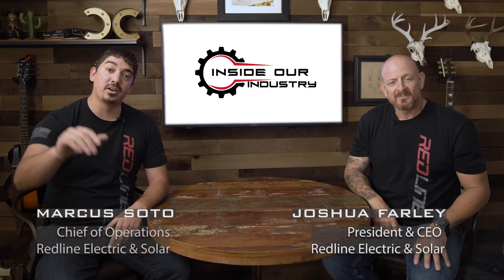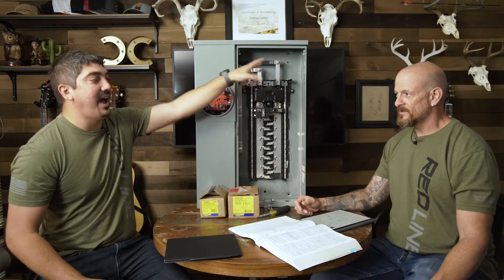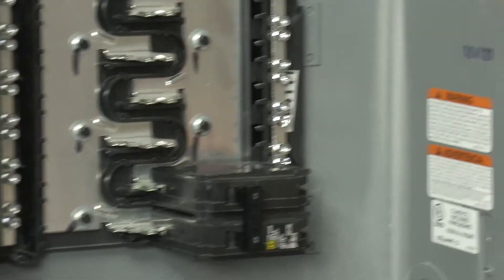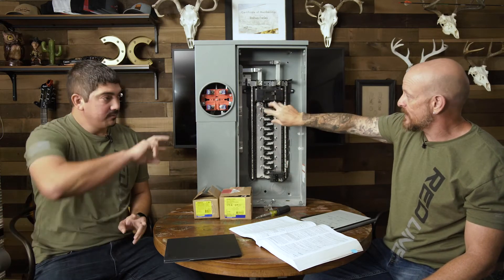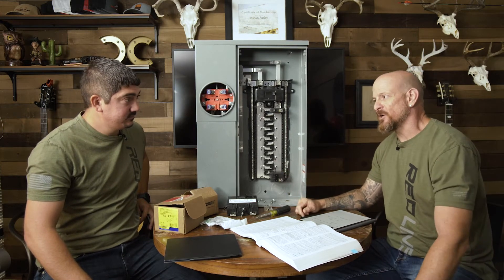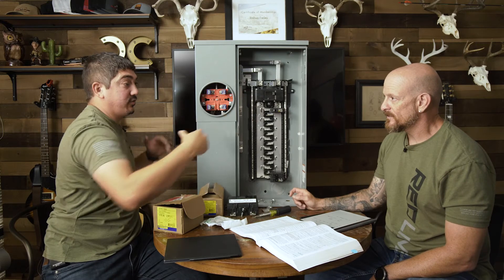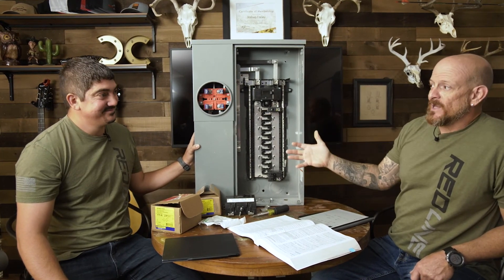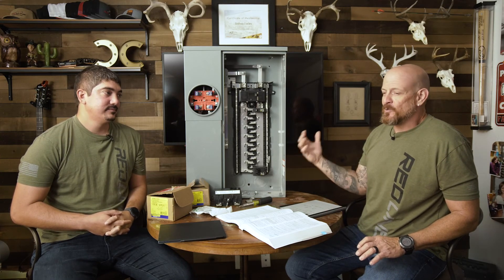What is Derating? Inside Our Industry- Redline Electric & Solar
Joshua and Marcus discuss what it means to derate an electrical panel for solar. This question is asked by many clients and in this video, we explain!